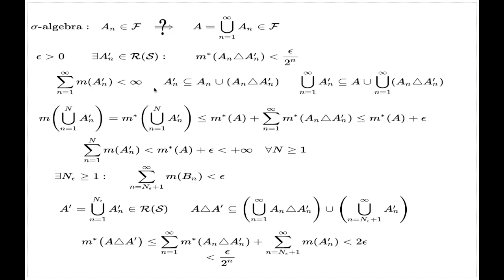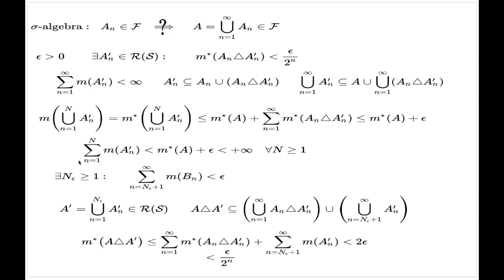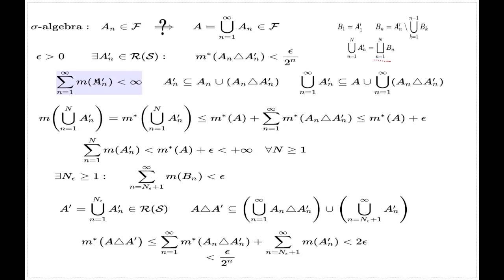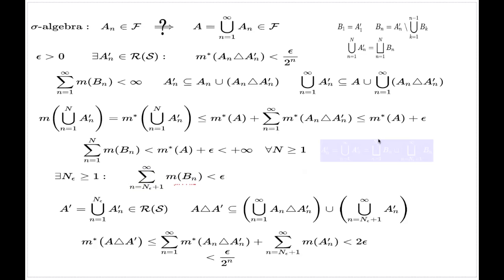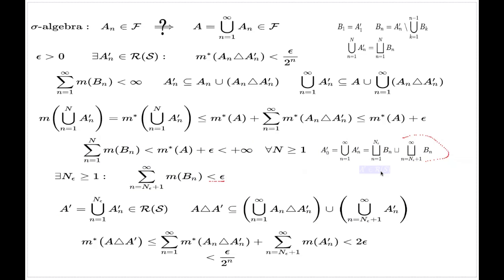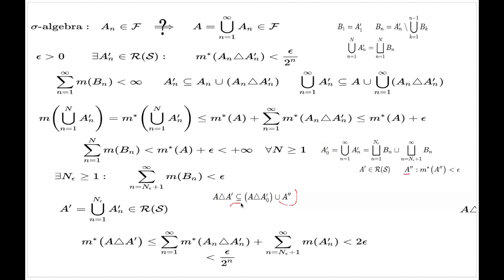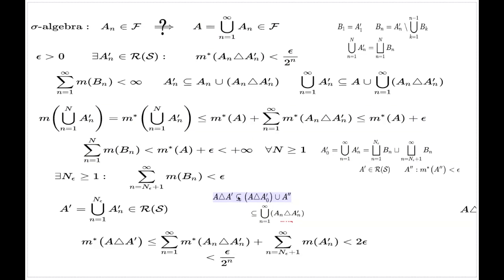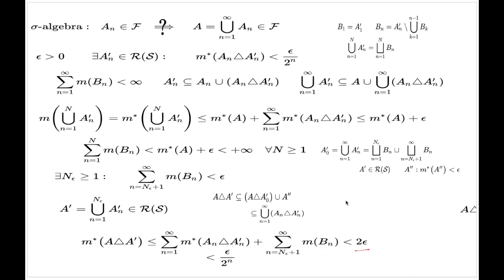Lebesgue measure extension -- Addendum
This video fixes a gap in the original proof of the Lebesgue extension theorem, part 2